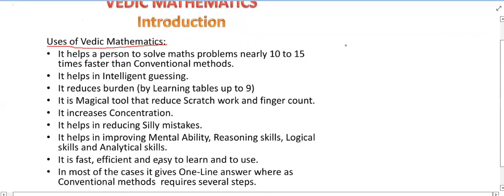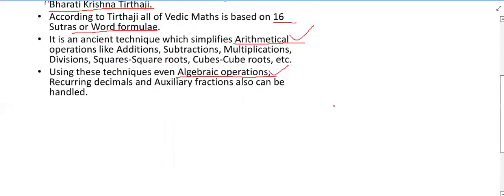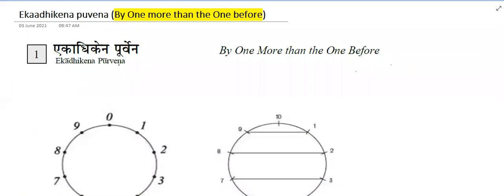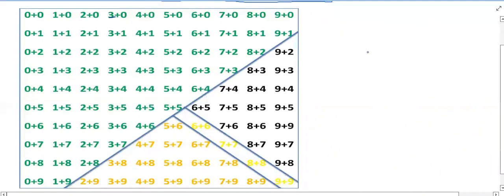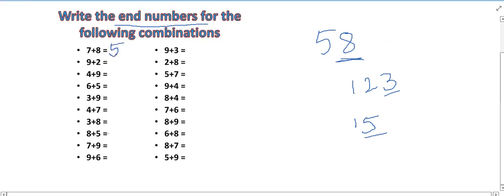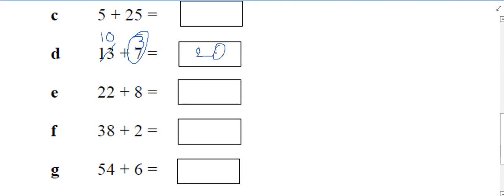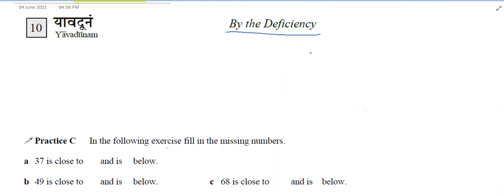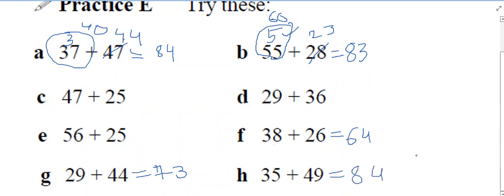Introduction to Vedic Math Dt.13-04-2022